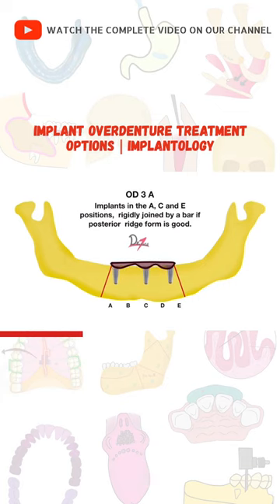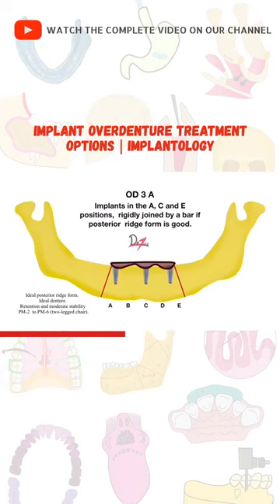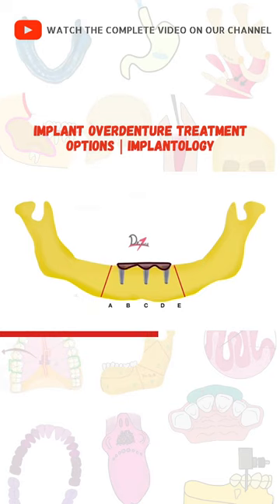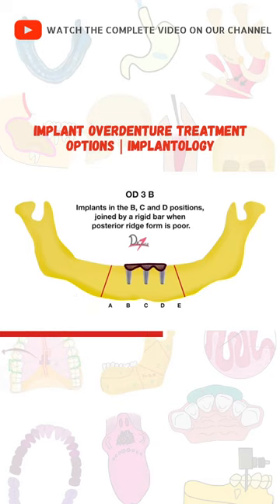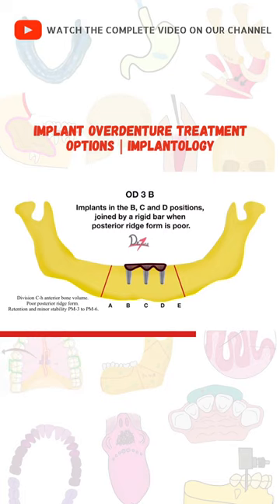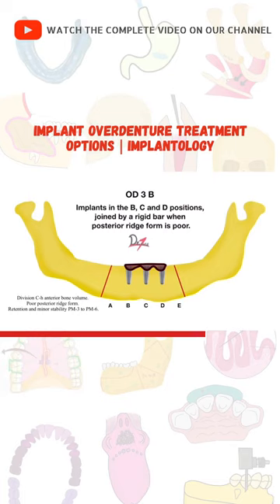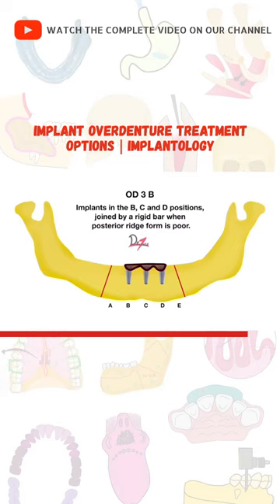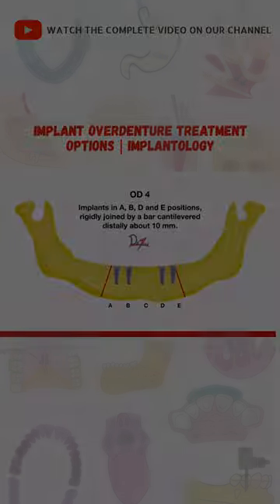Implant Overdenture Treatment Options | IMPLANTOLOGY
Implant overdenture treatment options